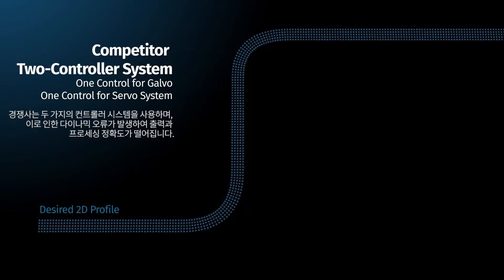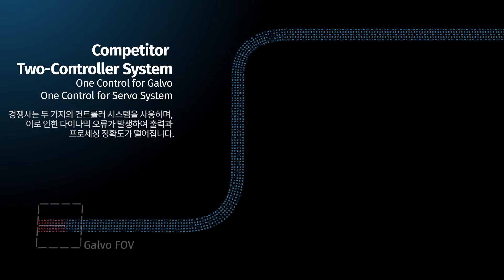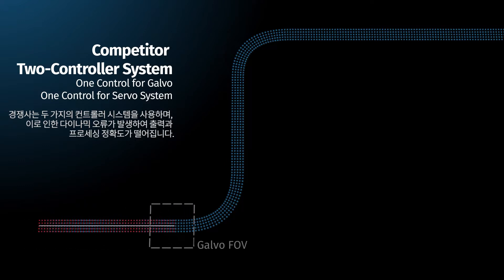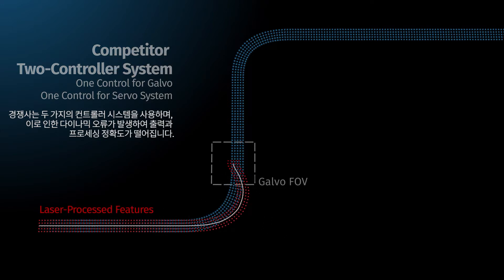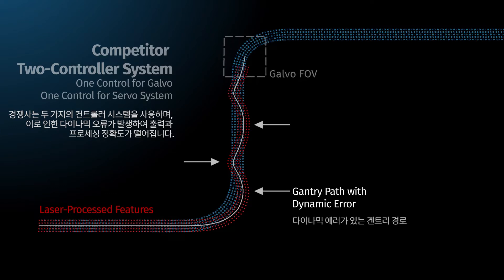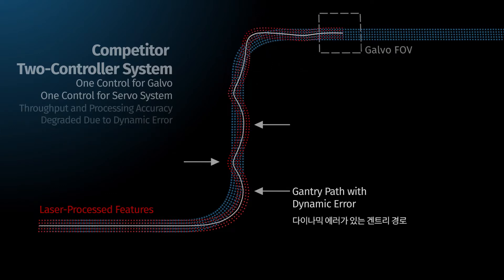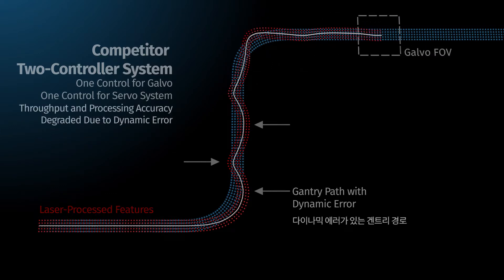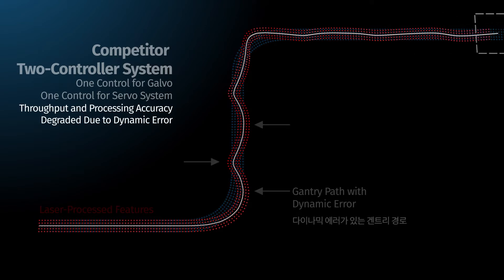[애니모션텍] iFov 기술 소개